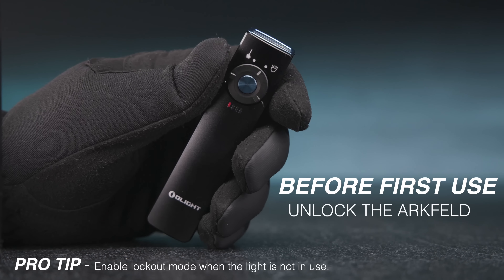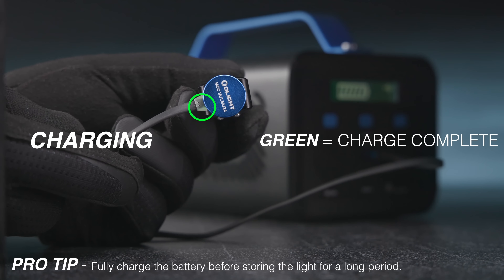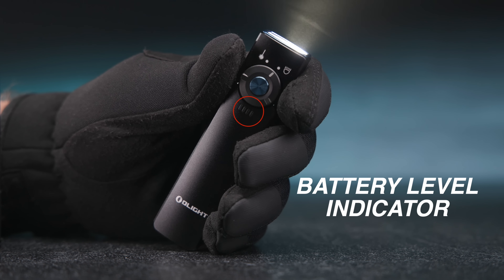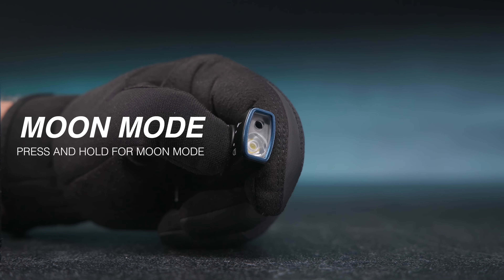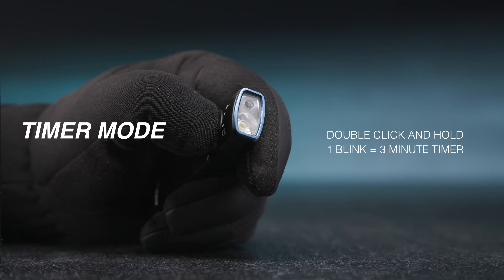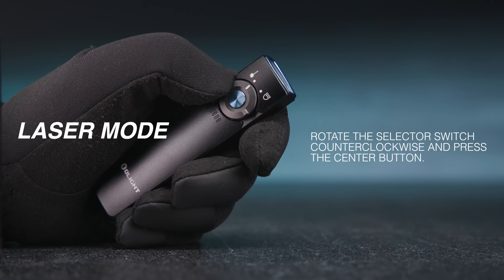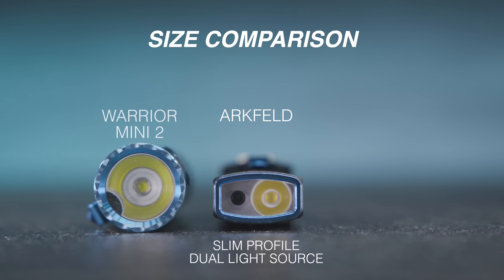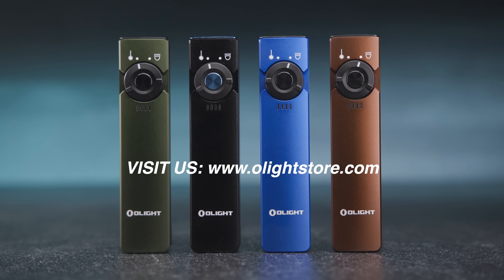Olight Arkfeld Instructional Video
The brand new Arkfeld is a dual purpose flashlight that is easy to use yet extremely powerful and packed with features. Check out the instructional video to help you get started!

Get yours in blue, green, black, or tan starting this Wednesday, Aug. 10 at 8:00 PM EDT.!!!